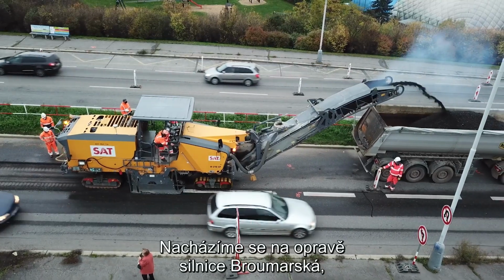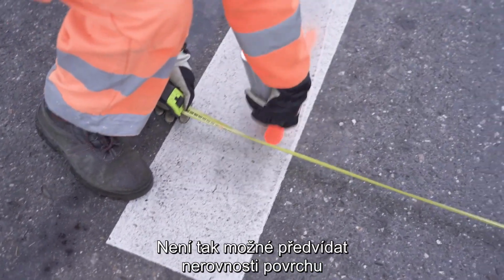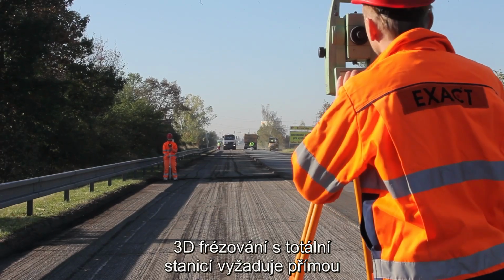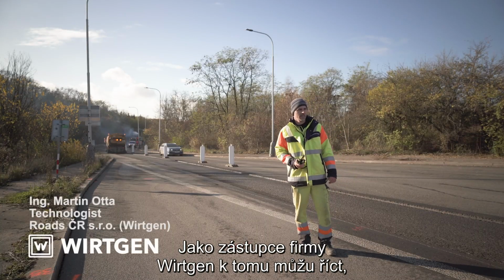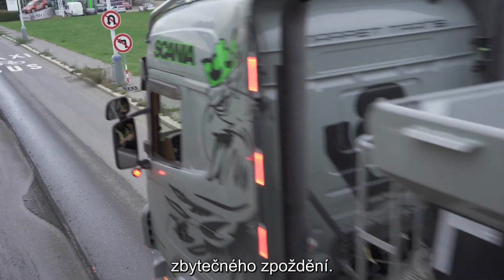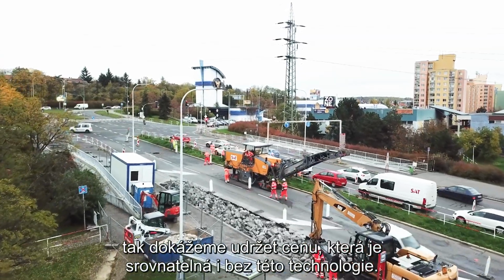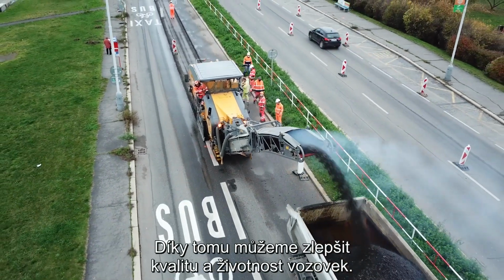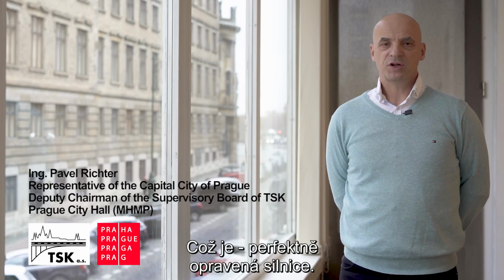EXACT 3D Differential Milling - How we can help the improve the process of road milling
Discover the benefits of the most advanced 3D milling technology on the market – the Exact Street 3D Differential Milling Unit. This revolutionary system delivers millimeter-level milling accuracy through dual GPS stabilization and fully automated depth control. Without the need for survey crews or specialized personnel, the system quickly and efficiently adjusts milling depth to the road's topography, minimizing milled material and increasing productivity by up to 25%.

With algorithms that optimize the International Roughness Index (IRI), the result is a perfectly smooth road surface. Additionally, the system integrates seamlessly with Wirtgen control panels, requiring no extra training for the milling crew.